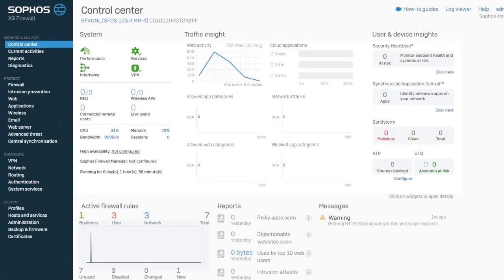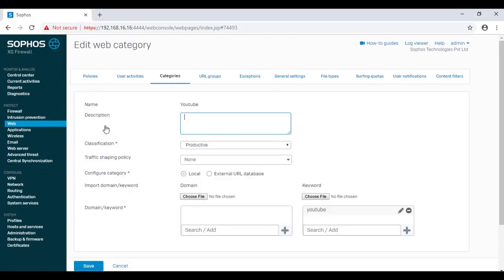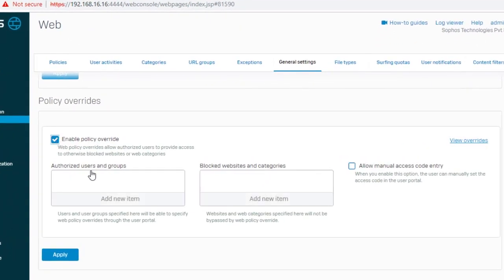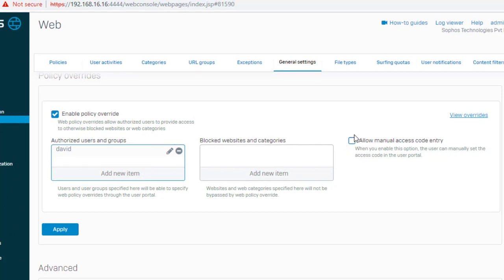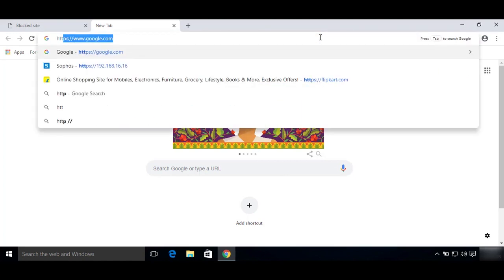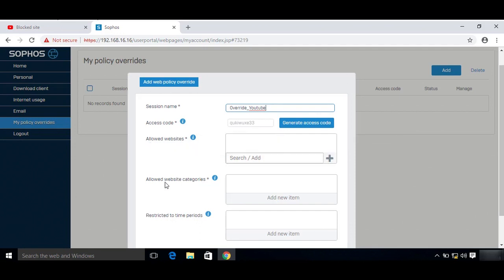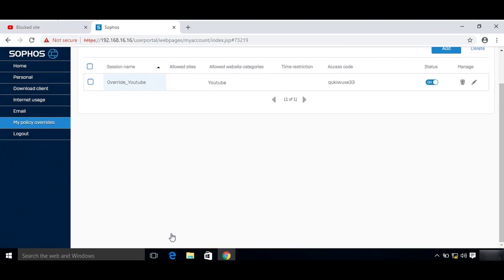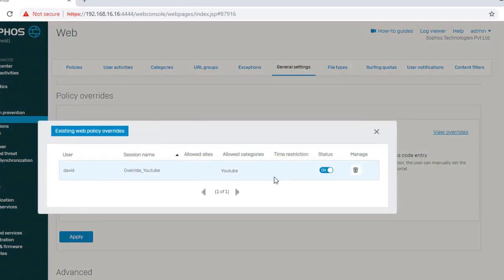Web Policy Override In Sophose SG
Web Policy Override allows administrators to authorize Users and/or Groups of individuals in order to allow peer access to blocked websites or website categories. An administrator may specify blocked websites and/or categories which may not be overridden by the Web Policy override feature.